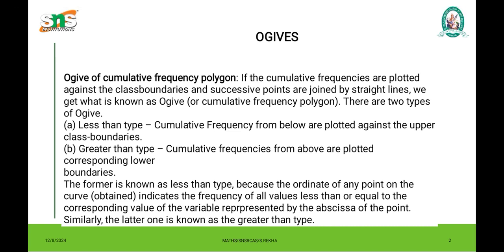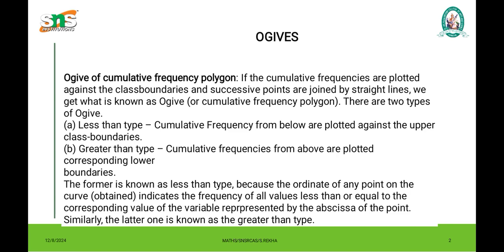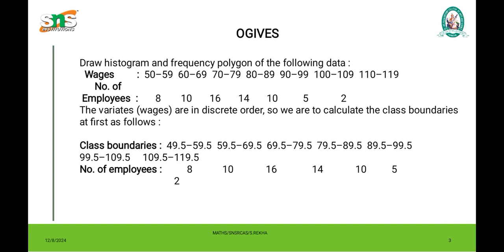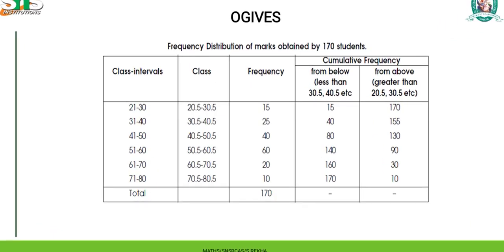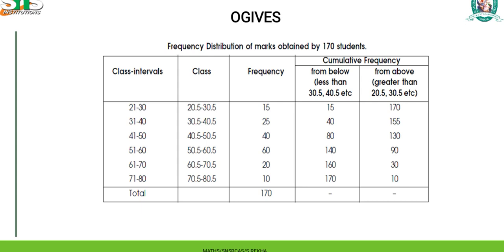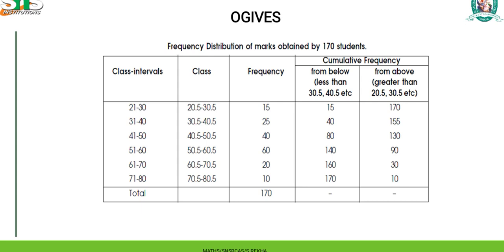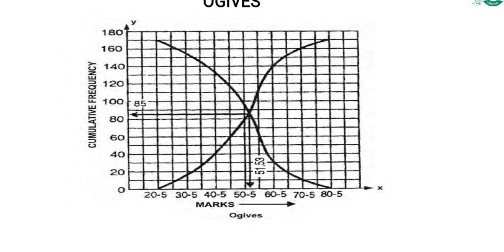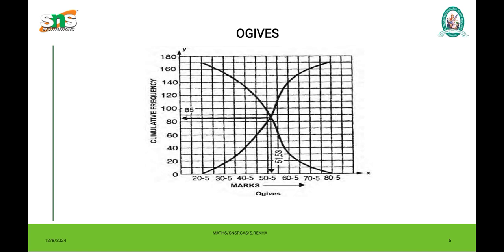O gives by S.Rekha/AP/MATHS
Ogives by S.Rekha/AP/MATHS